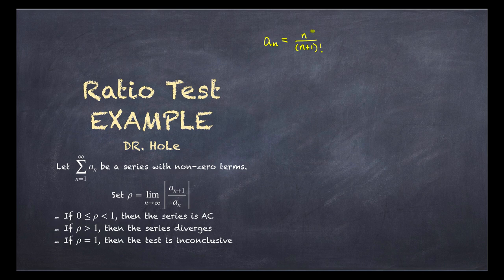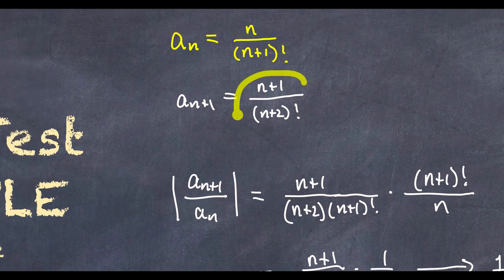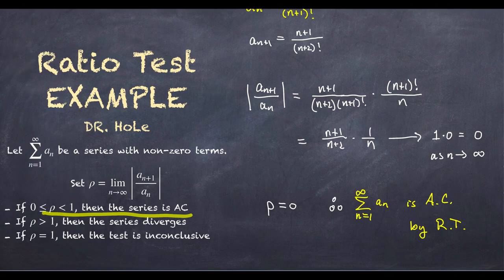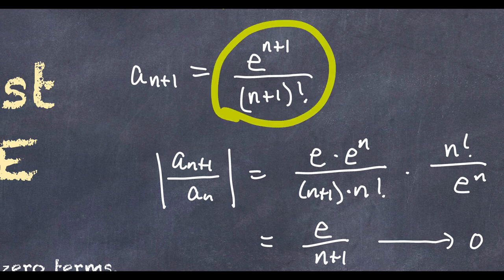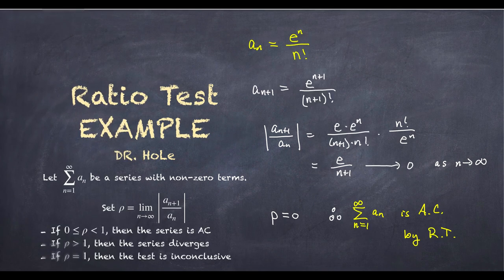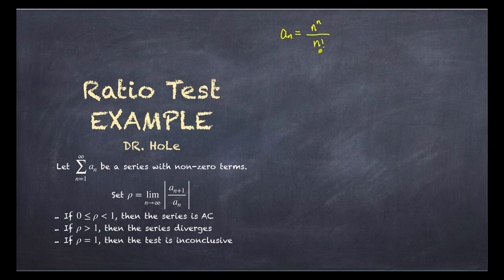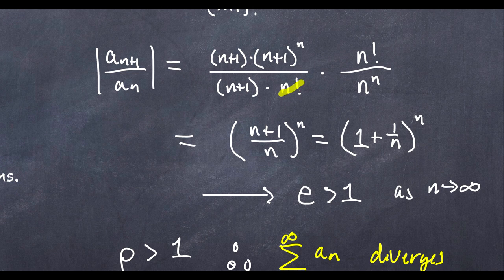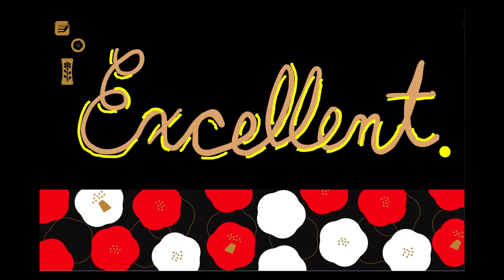5 6 It's a tug of war!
Oh! The blood bath displayed in forming ratios of the absolute value of successive terms in a sequence.